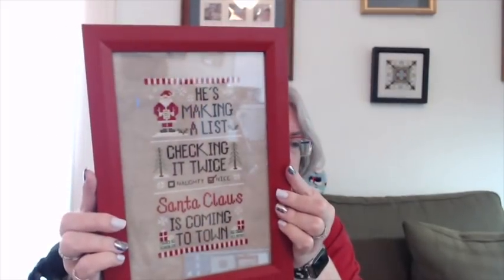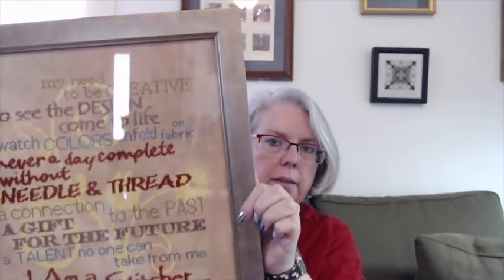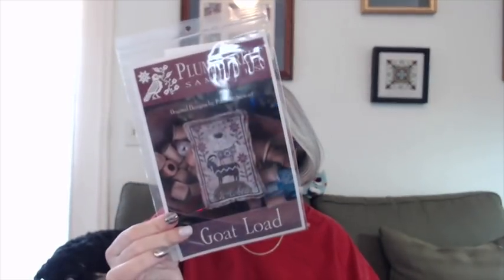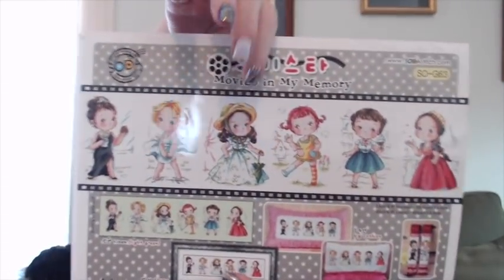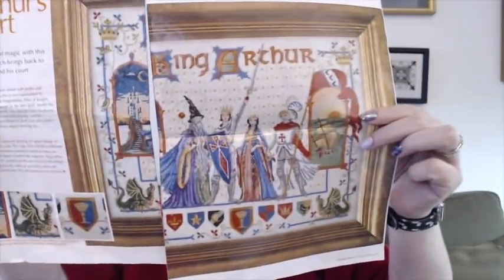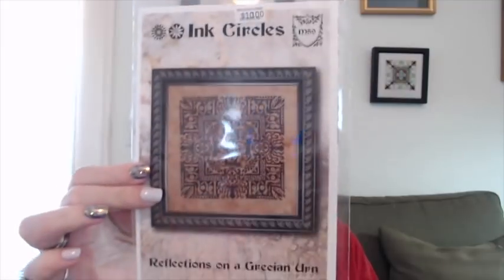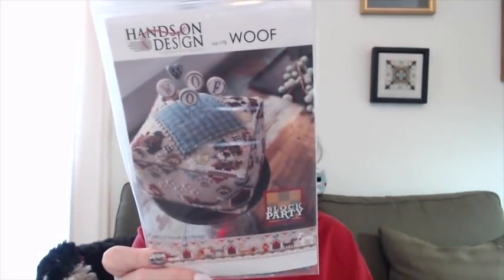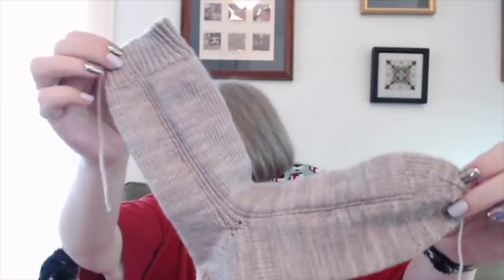FlossTube #43: Time Flies! - It's a Fact!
Two months covers a lot of WIPs!